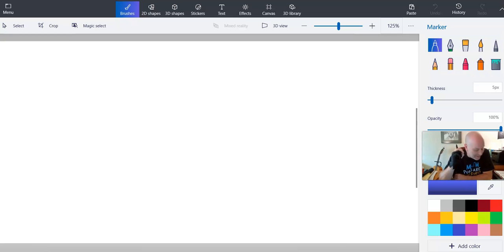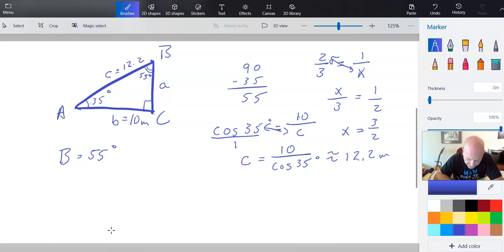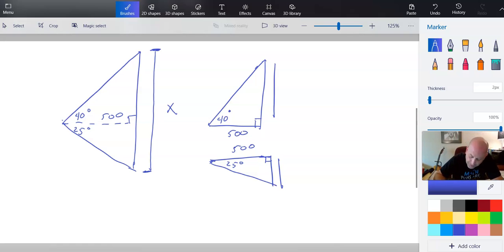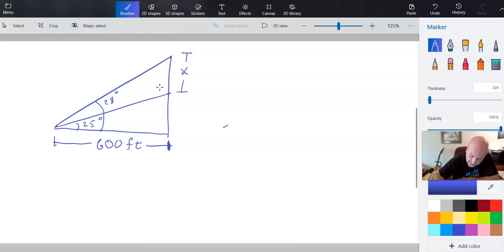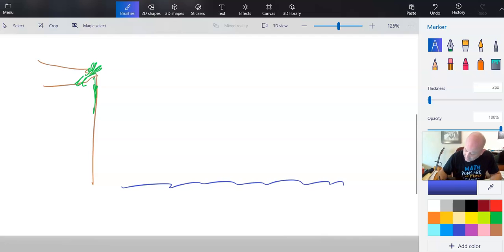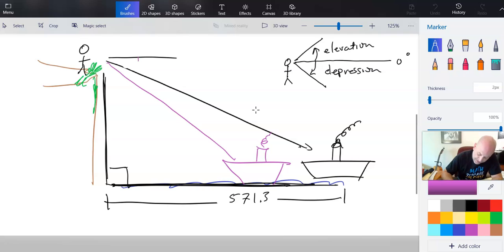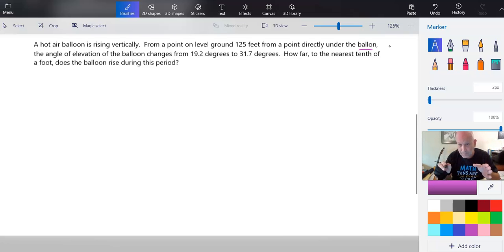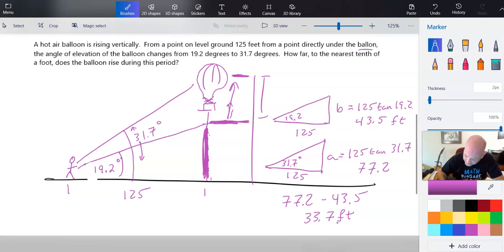(11)Applications of trig-Indirect measurement